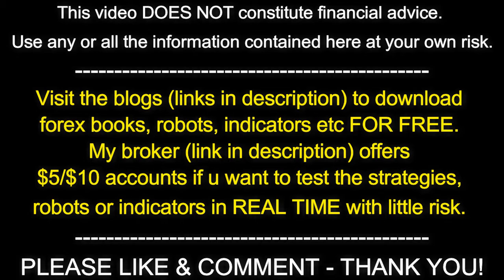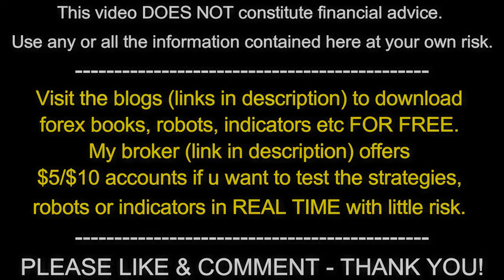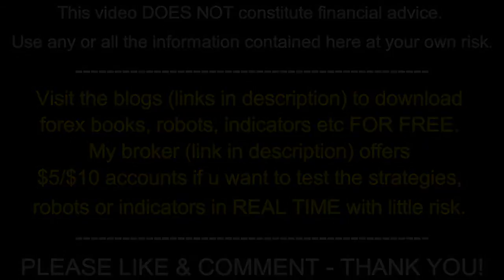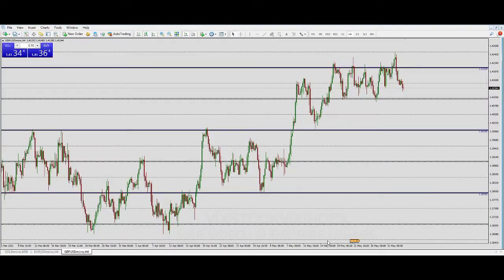CREATE A SOLID TRADING PLAN - How to Create a Trading Plan and make money | VIX STOCK VIX INDEX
THINGS YOU NEED IN YOUR TRADING PLAN - How to Create a Trading Plan and make money in forex trading | VIX STOCK VIX INDEX. Key components to develop a trading plan. How to develop a trading plan. Having a solid trading plan in place is vital when entering a position. Follow these tips for trading and creating your own reliable trading plan.